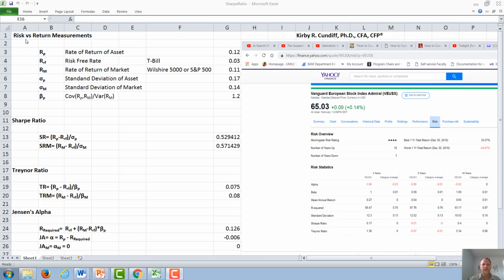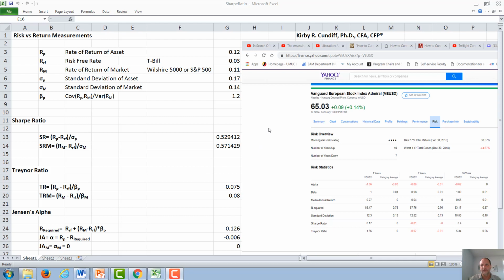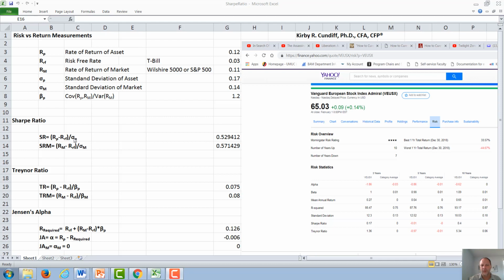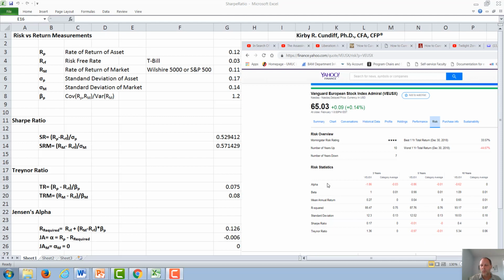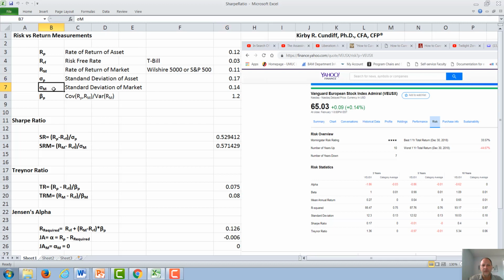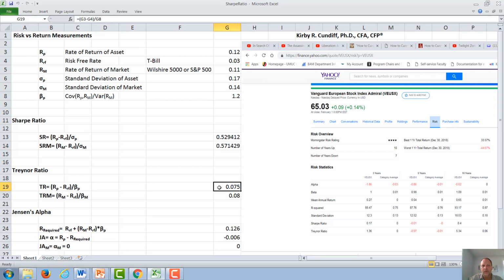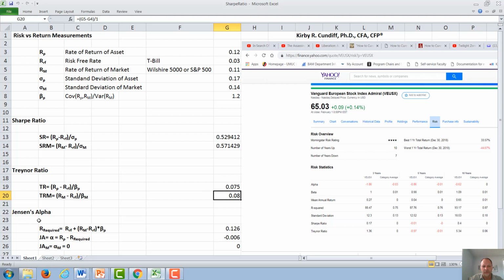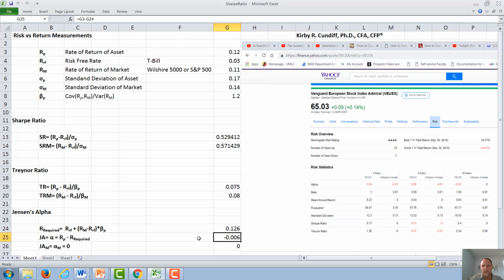Measurement of Risk vs Rate of Return (Sharpe Ratio, Treynor Ratio, and Jensen's Alpha)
In this video I examine measurements of risk versus rate of return. The Sharpe Ratio, the Treynor Ratio, and Jensen's Alpha are all calculated. How these ratios are used to evaluate investments portfolios is also discussed.